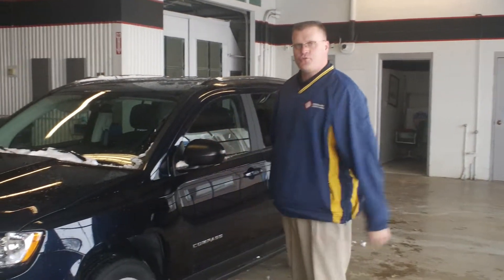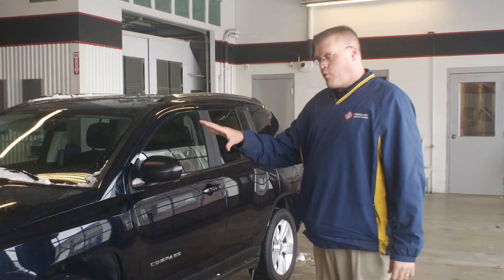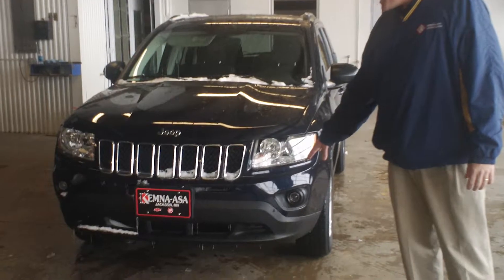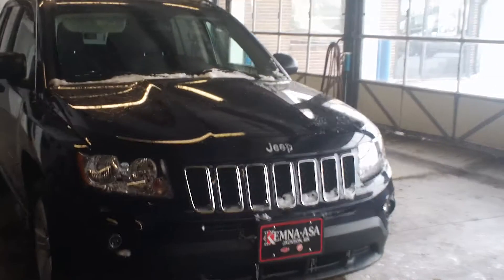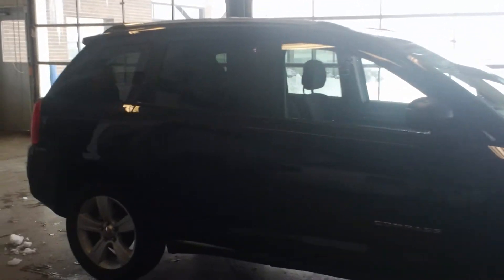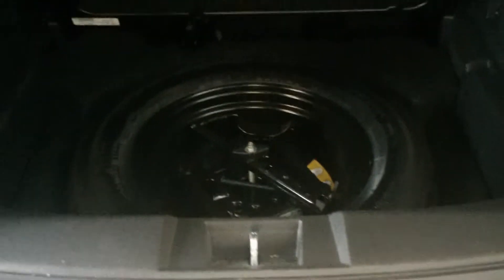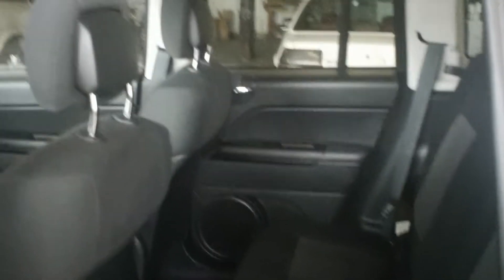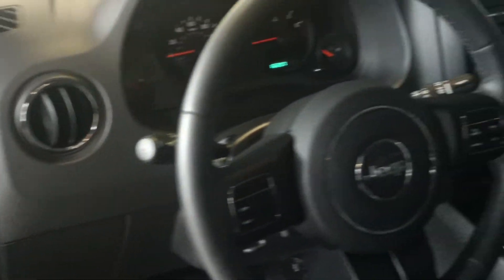Used 2011 Jeep Compass 4WD Kemna-Asa Auto Plaza Jackson MN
Kemna-Asa Auto Plaza in Jackson MN One of the largest Car dealerships in Southern and Southwest Minnesota